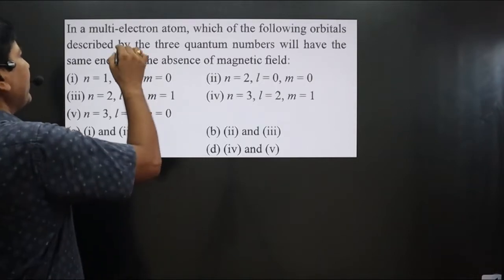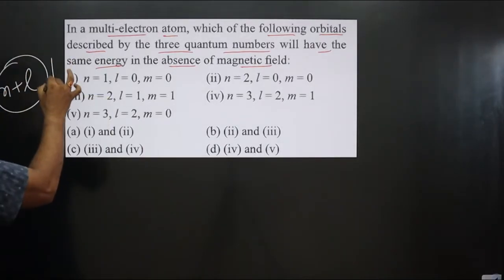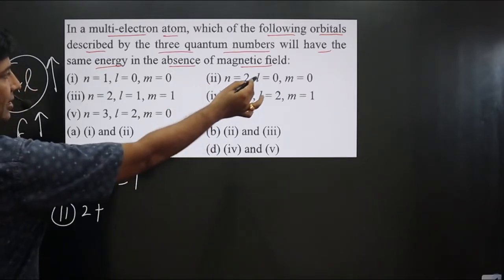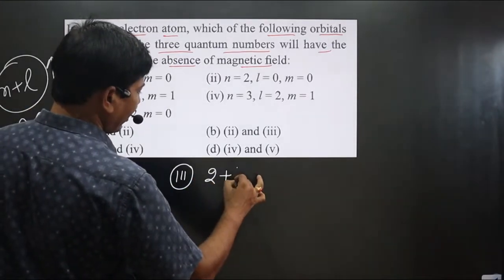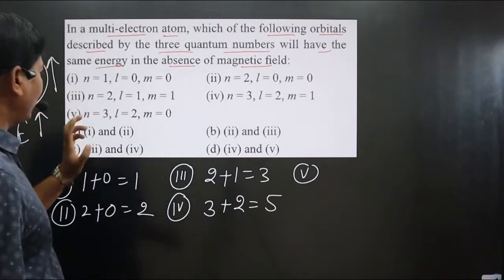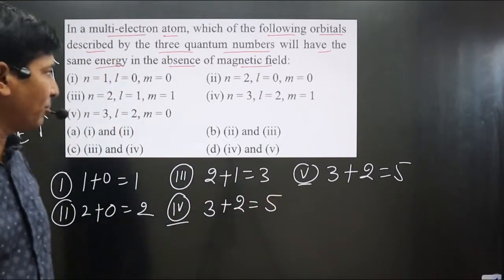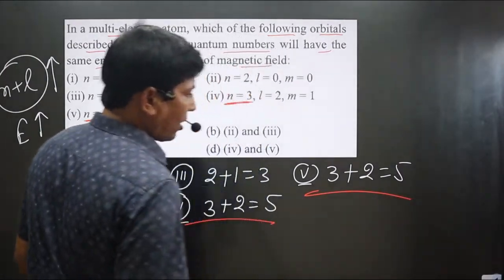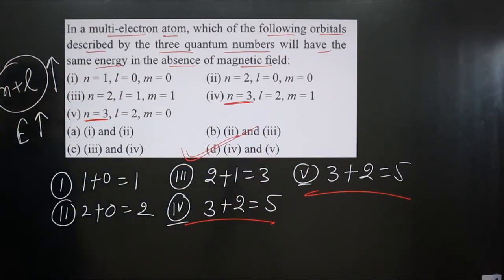In a multi-electron atom, which of the follow | Structure of atom MASTER SERIES | Quantum numbers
In a multi-electron atom, which of the following orbitals described by the three quantum numbers willl have the same energy in the absence of magnetic field